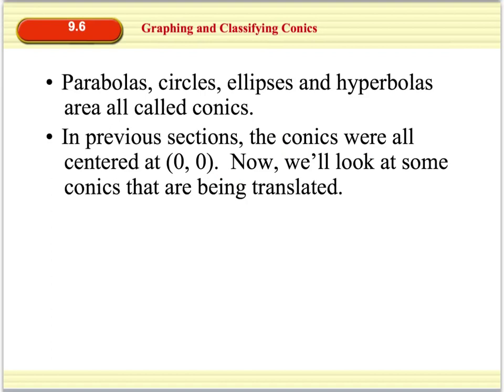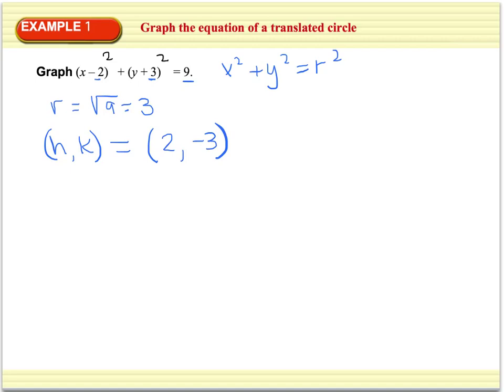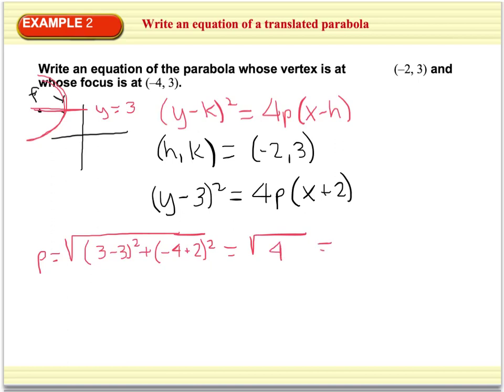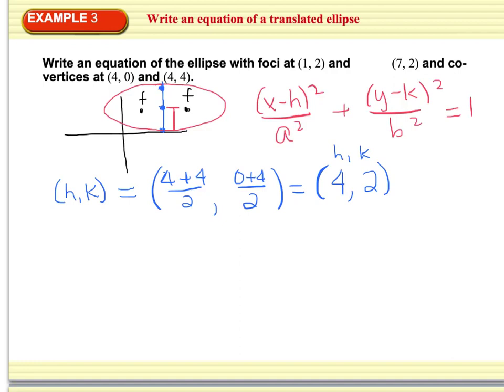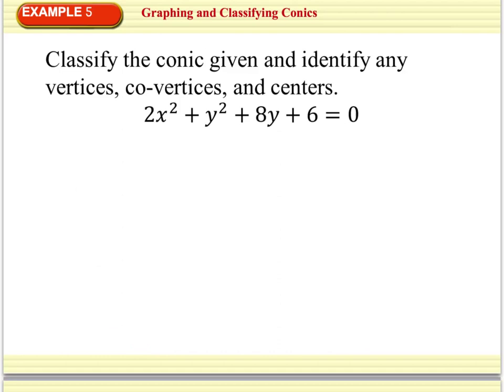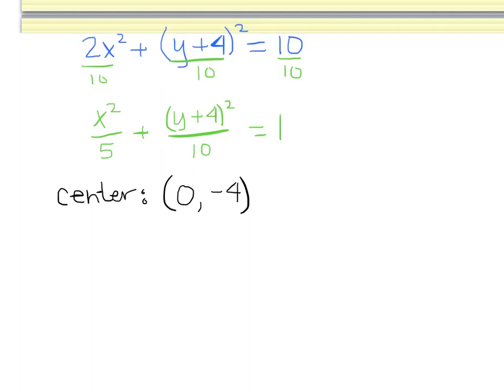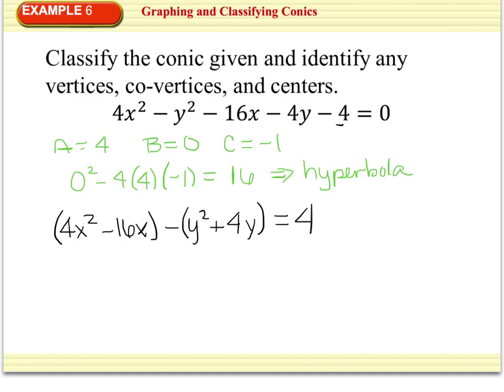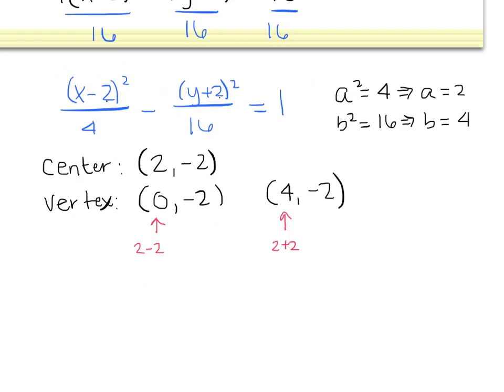10.6 Graphing & Classifying Conics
10.6 Graphing & Classifying Conics